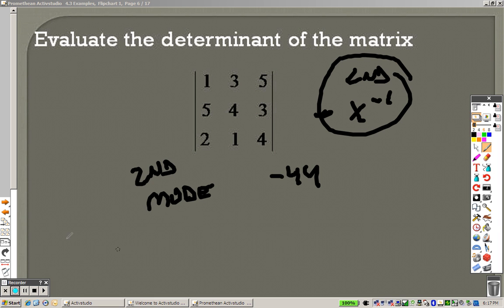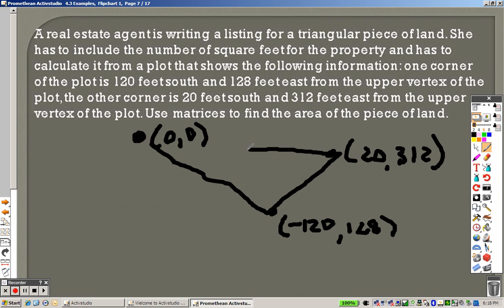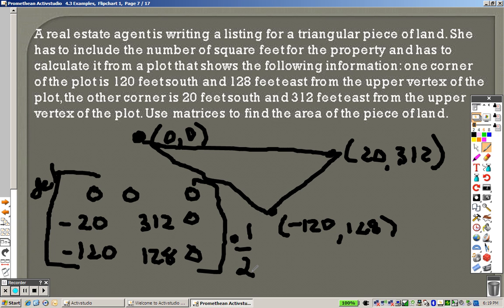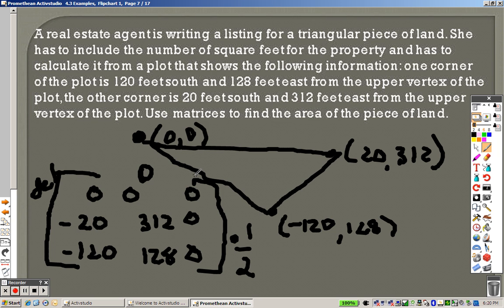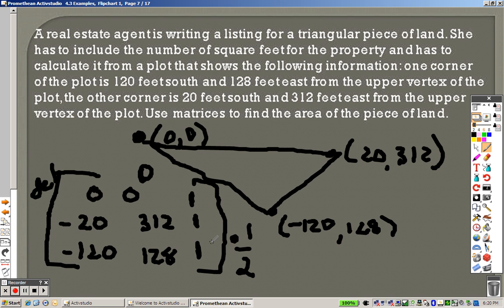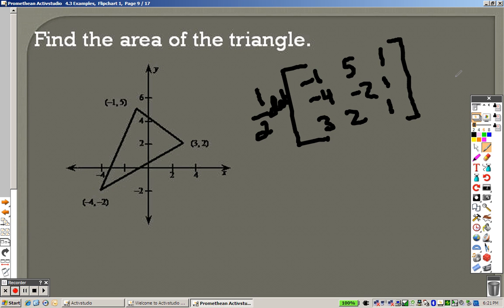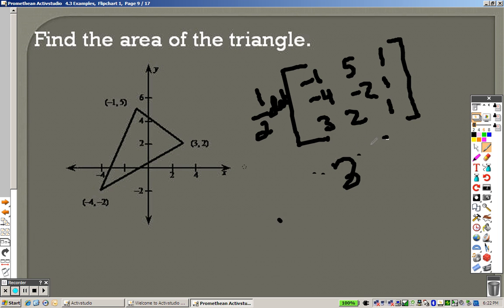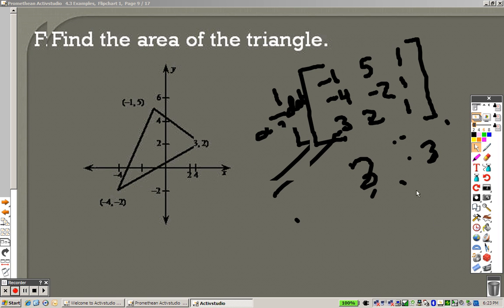Algebra 2 4.3 Part 2 Examples Determinants and Cramers Rule